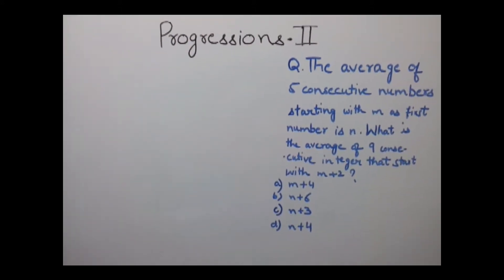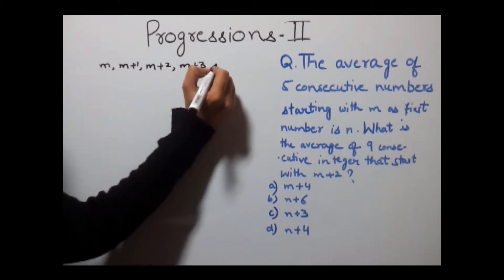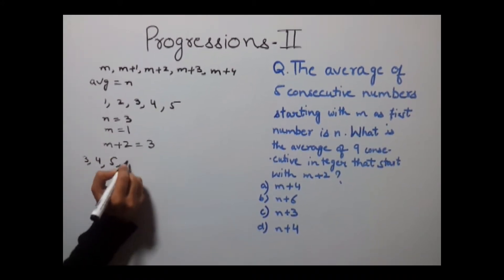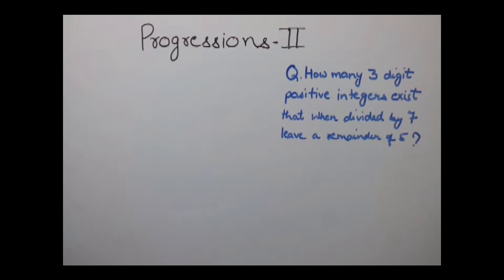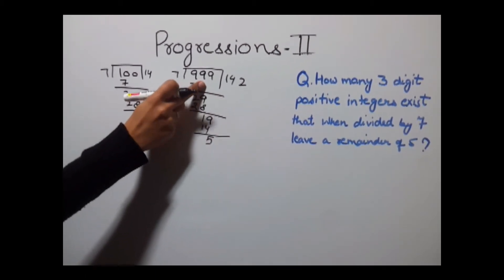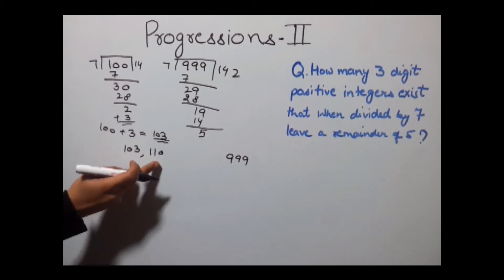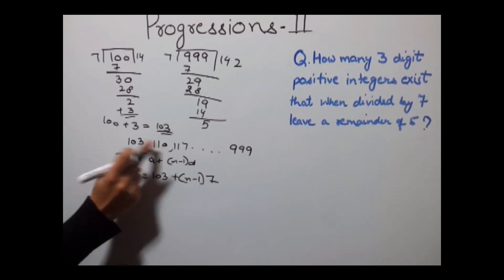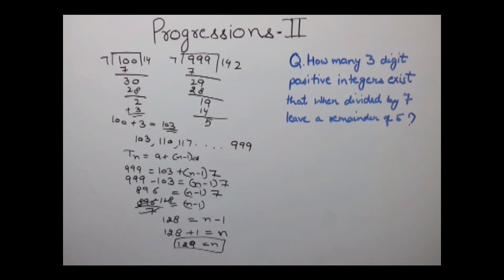AP,GP,HP Tutorials 2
The video explains complex examples of AP, GP and HP